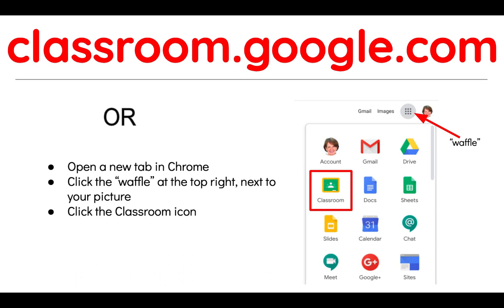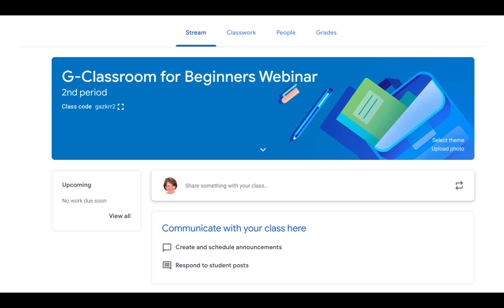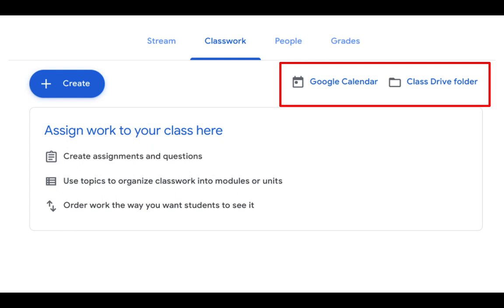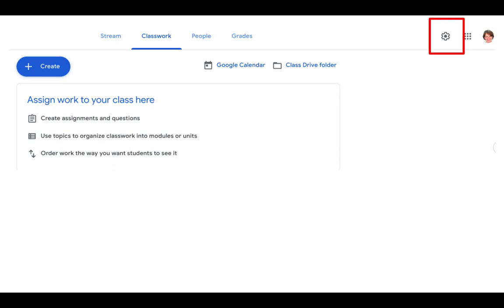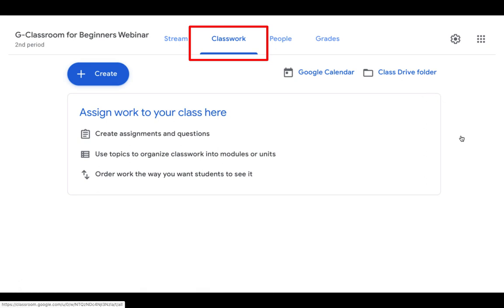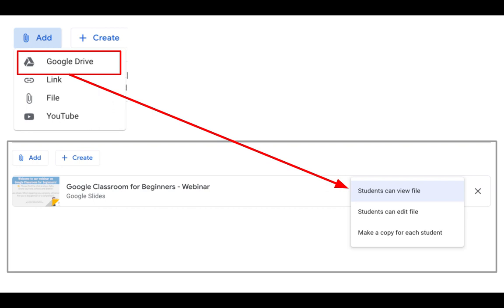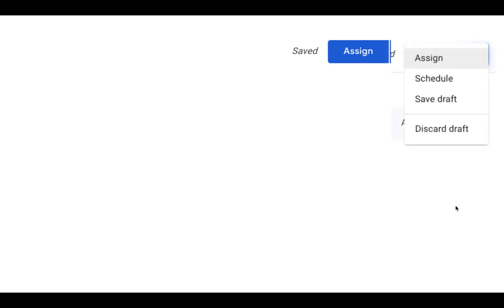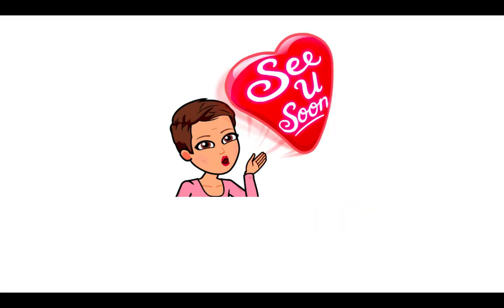BEGINNER Google Classroom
Google Classroom for those who are completely new to Google Classroom.